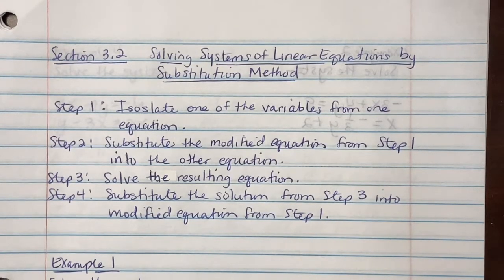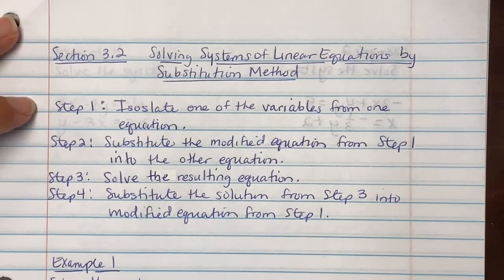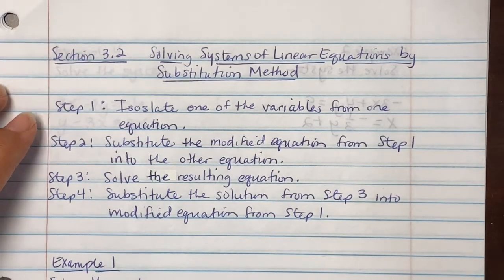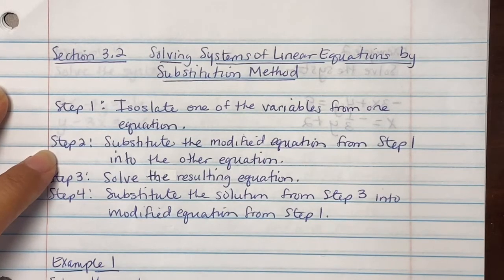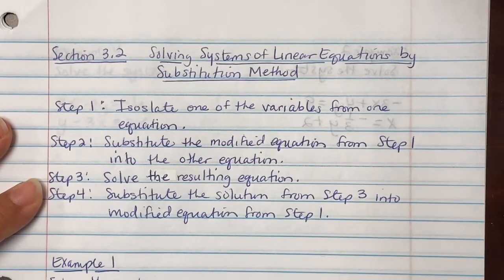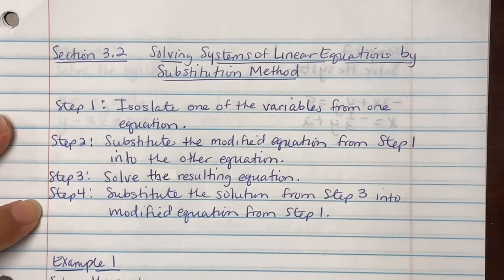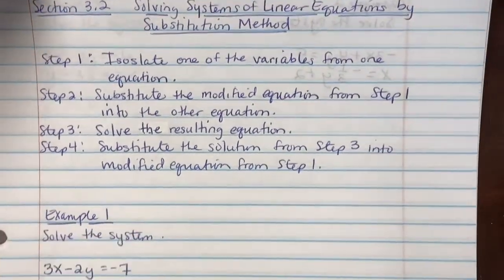Section 3.2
Solving Systems of Linear Equations by Substitution Method